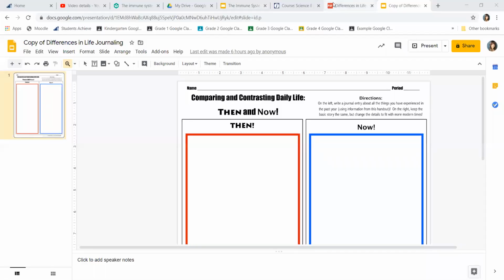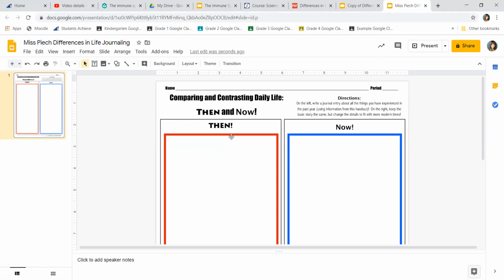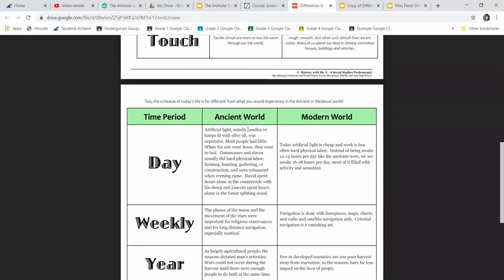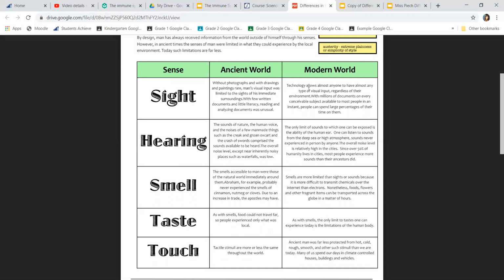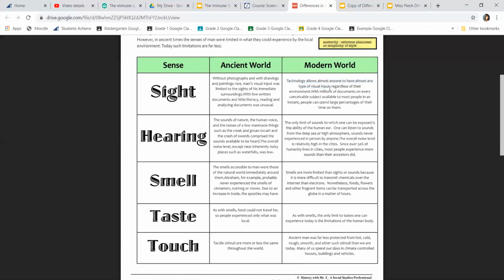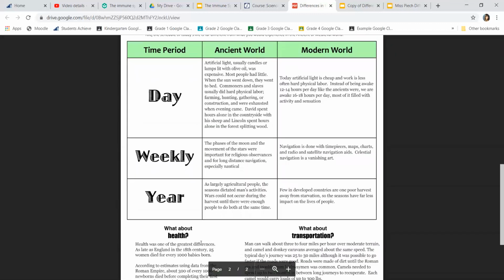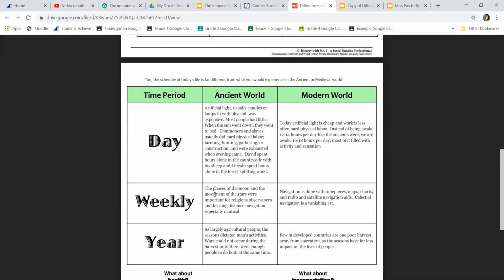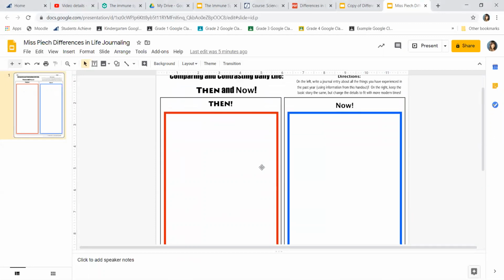Ancient World vs Modern World - Part 3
Explanation of homework assignment